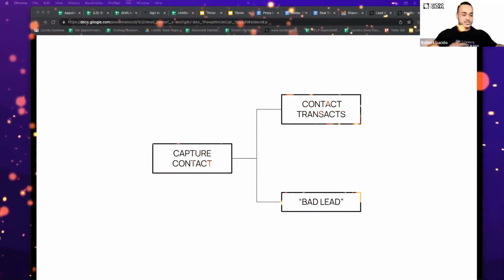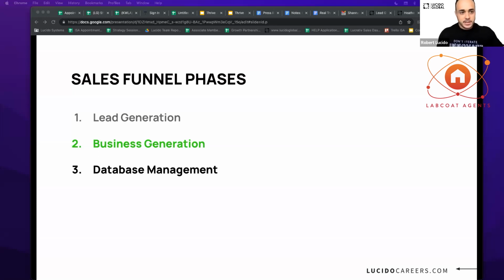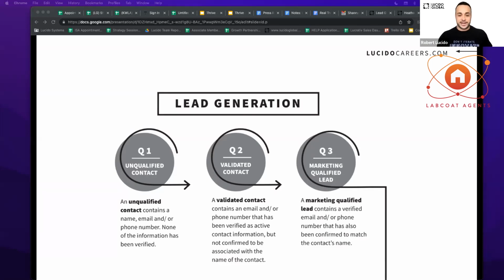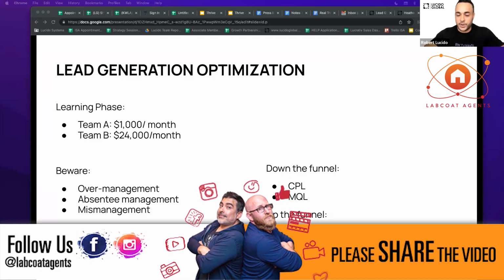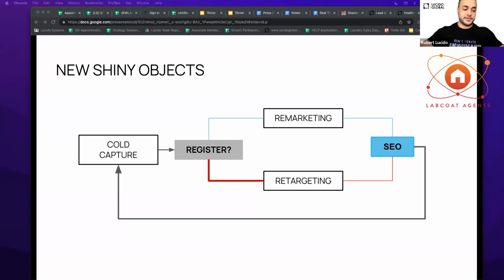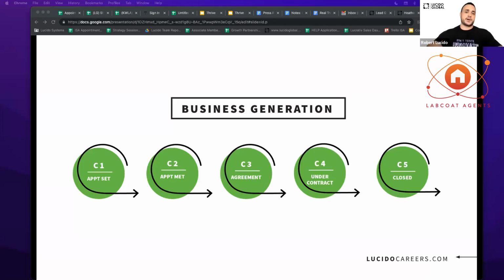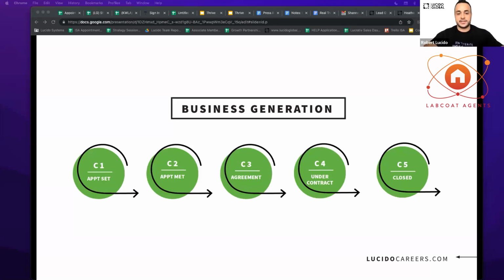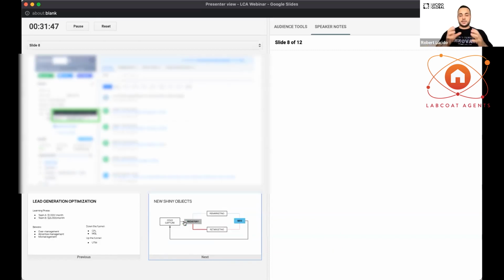Maximize Your Lead Conversion: Strategies That Actually Work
Converting leads is the top priority for agents everywhere, but what strategies actually work? How can you make your lead conversion rates skyrocket? Find out with Lab Coat Agent's Tristan Ahumada and Lucido Global's CSO, Robert Lucido Jr.  as we dive into proven strategies and best practices to get your leads to close.

Chapters

00:00 - Start

01:28 - What is Lead Gen?
03:47 - What is the goal of lead gen?
04:21 - Three phases of sales funnel
05:31 - 3 steps of lead gen
08:47 - Cost per lead $1 = 100 leads

12:04 - Lead convertion results with Chime in 30 days
15:22 - Urchin Tracking Modules
17:00 - The most expensive leads to acquire
19:57 - How do we drive engagement?

22:39 - Speed to lead
26:11 - Your camera should be on
29:45 - QR code for non customer

32:33 - Most effective way to land that meeting
36:04 - How do you handle long follow up with Chime?

40:23 - How do Chime nurture leads for a few years?
42:45 - Do you have scripts for new leads?
45:29 - What is your favorite feature of Chime?

49:04 - END